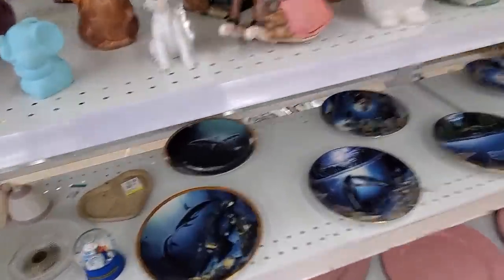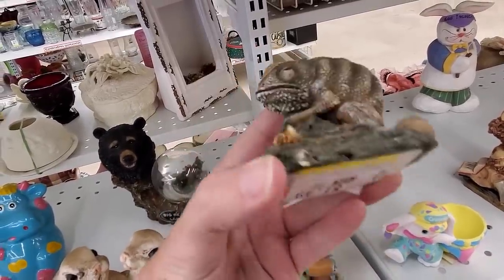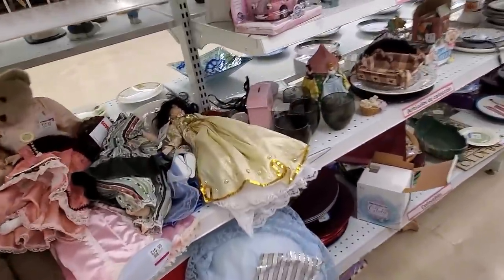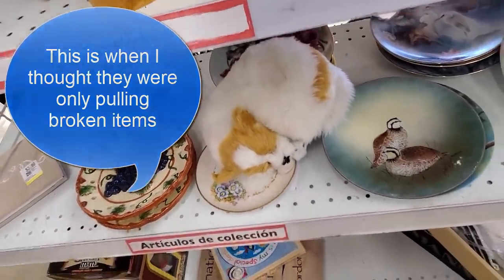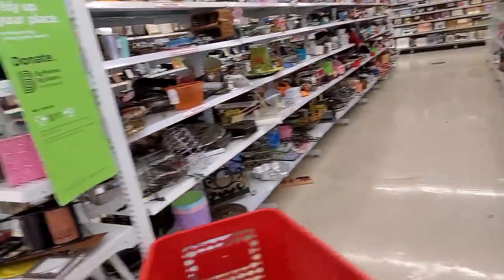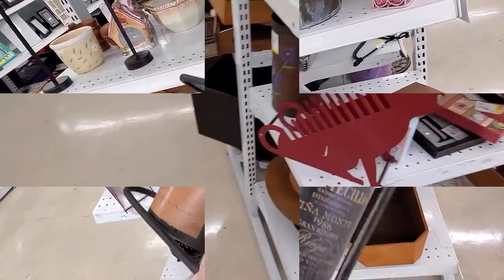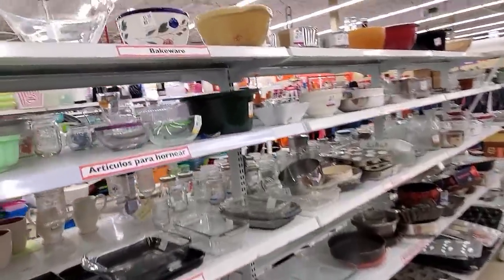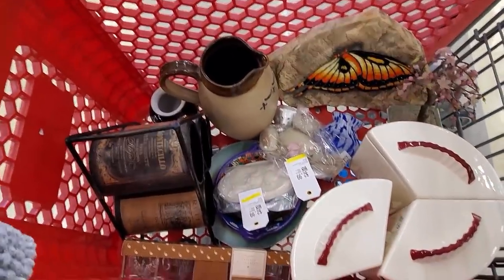Caught on Video - SAVERS Shame on YOU! - Thrift With Me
Here is a link to The NICHE Lady's Ebay store :

LIVE SALE happens every Friday at 1:00 pm PT (4:00 pm ET)